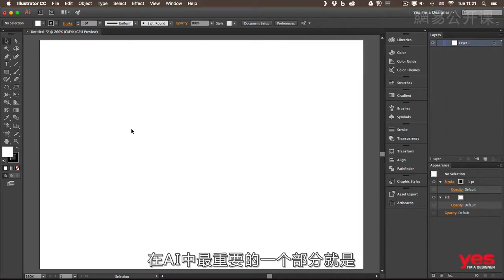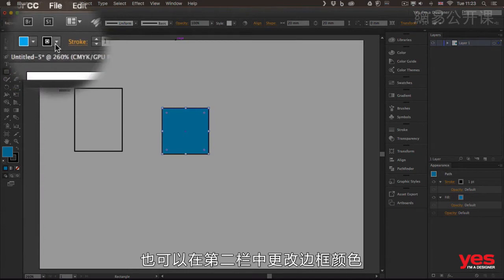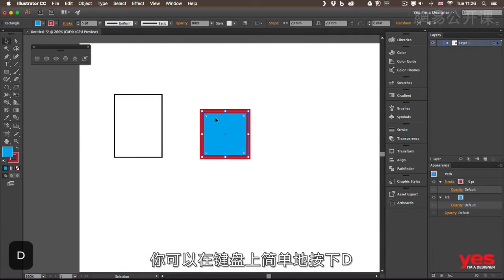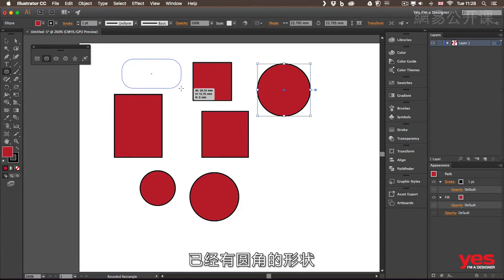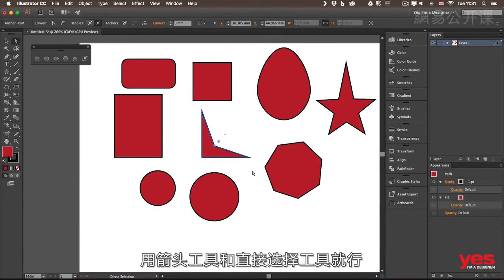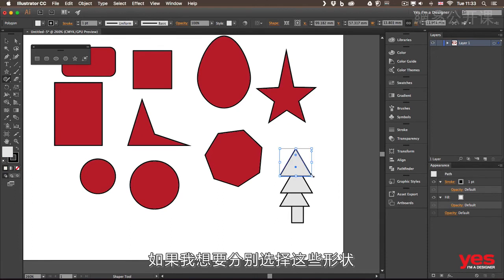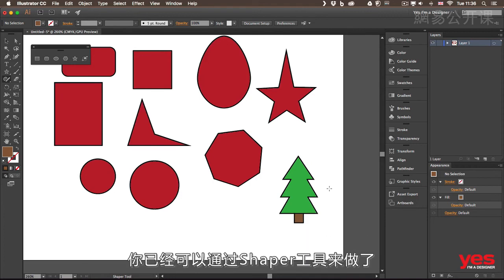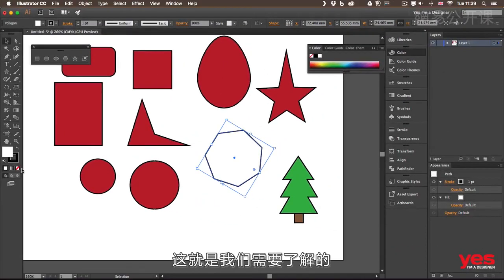第14课：基本形状